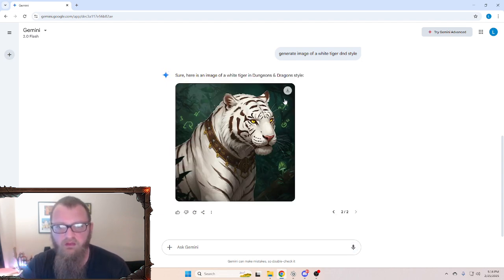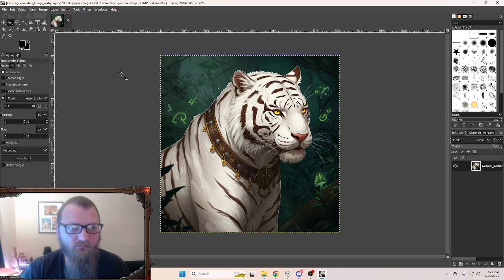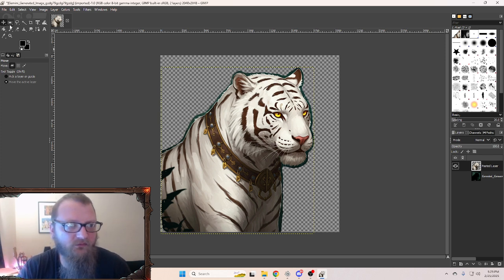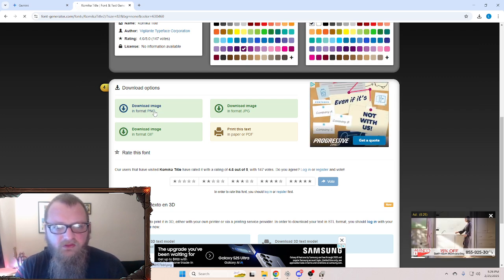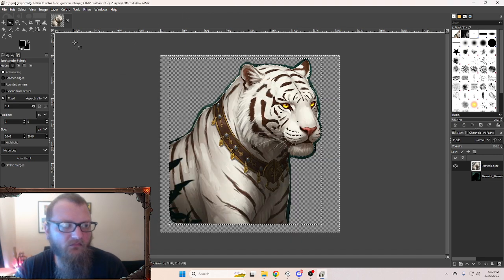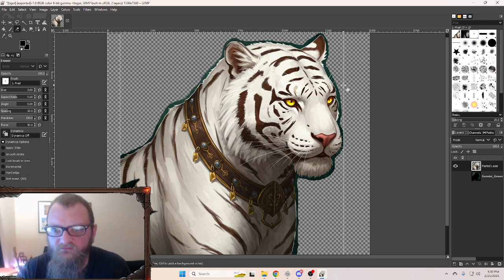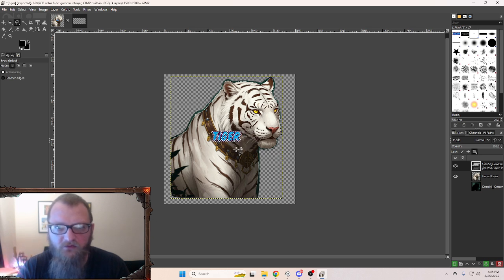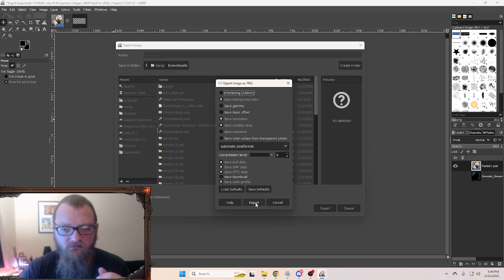How to make your own free twitch emote using Gimp.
Gimp is in the store.